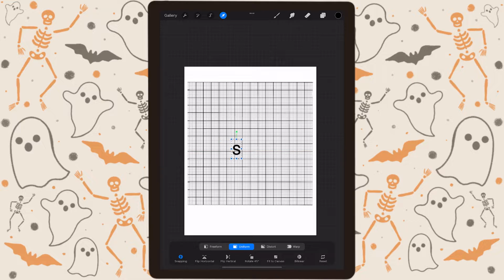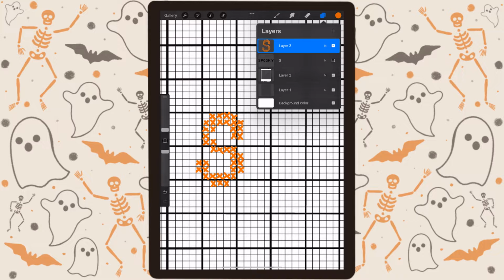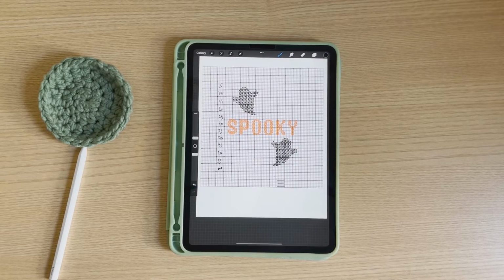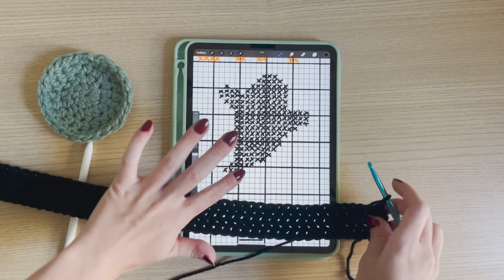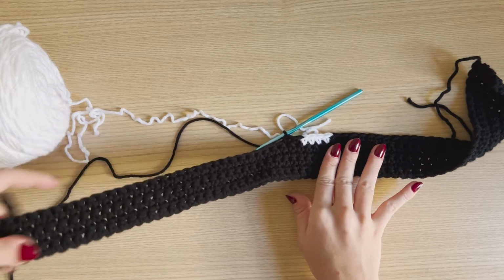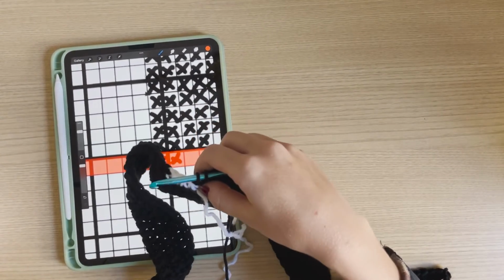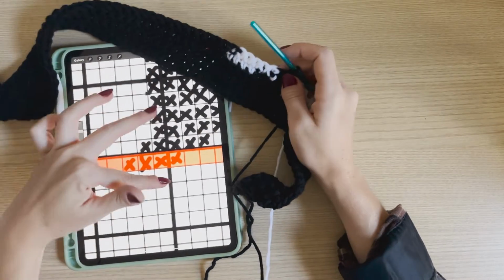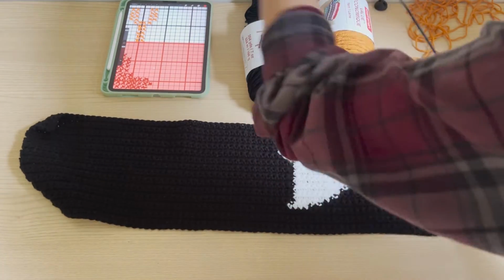Halloween Sweater Tutorial!! (how to graph a crochet design)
Did you make one? TAG ME! @emilyfrancesmakes_ on TikTok and Instagram!

Materials:
- I used 4 skeins of black CraftSmart Value, a few yards of the curry CraftSmart Value, and a few yards of white
- 5.75mm Hook
- 4.50mm Hook
- Stitch Marker

2:04 How to Graph

5:02 Materials

7:28 Starting the Ghost

18:44 Shaping the Neckline

21:10 Seaming the Panels

22:11 Making the Sleeves

28:21 Adding the Ribbing